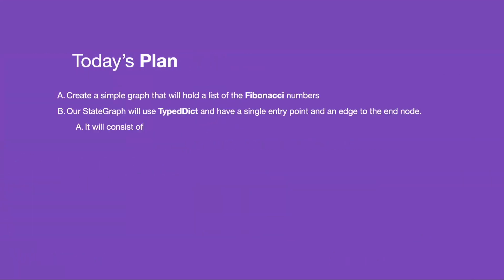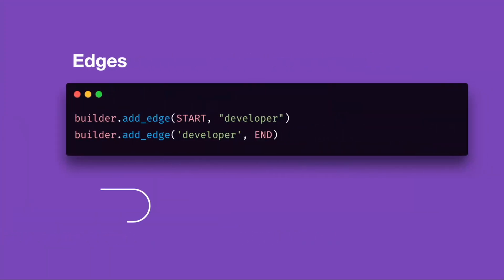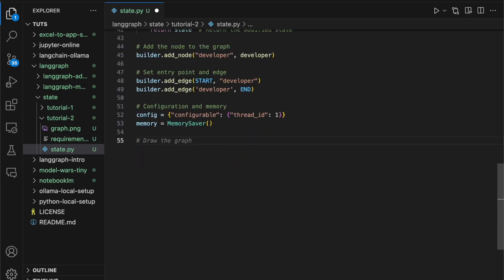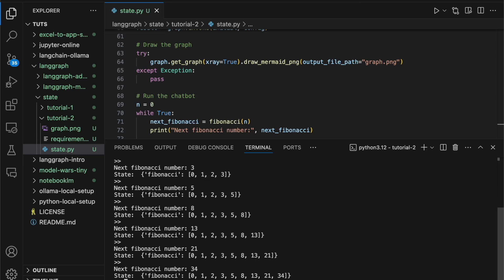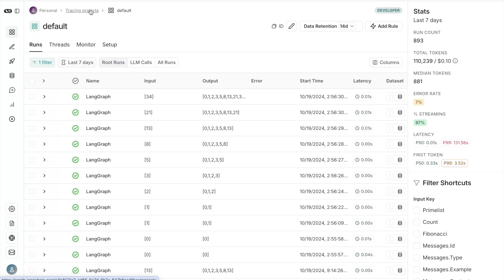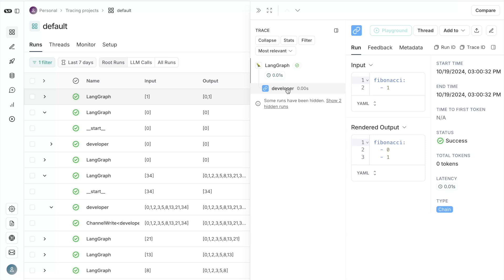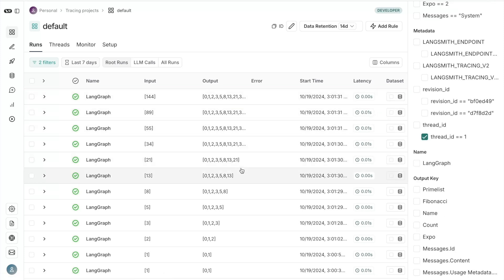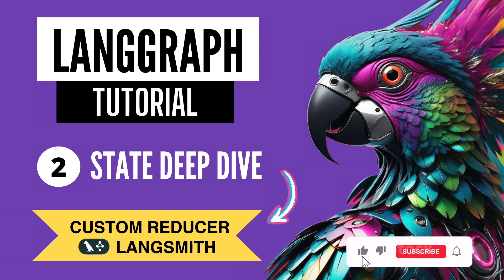LangGraph State Custom Reducers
LangGraph State with Custom Reducer. Trace state and node executions with LangSmith.